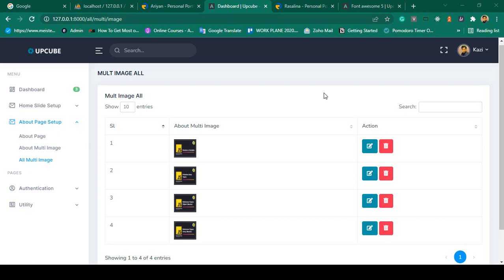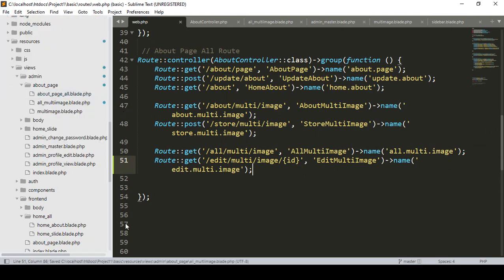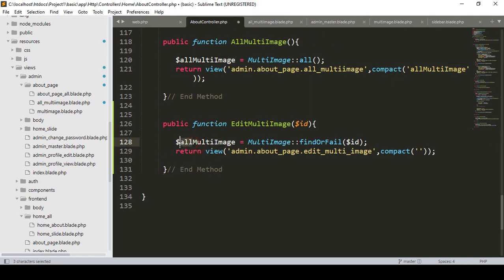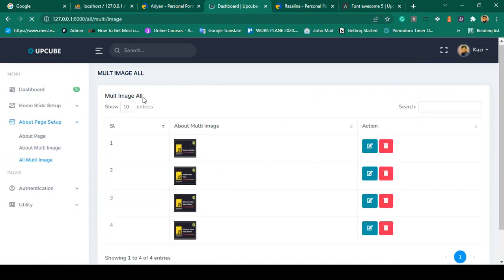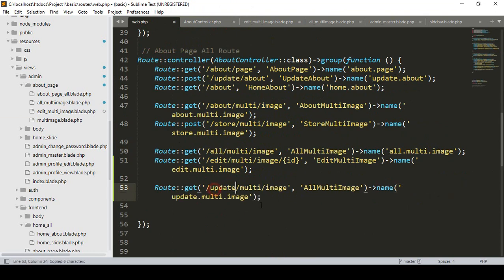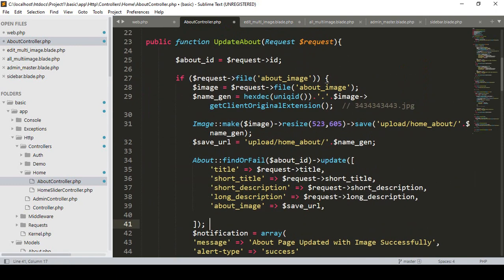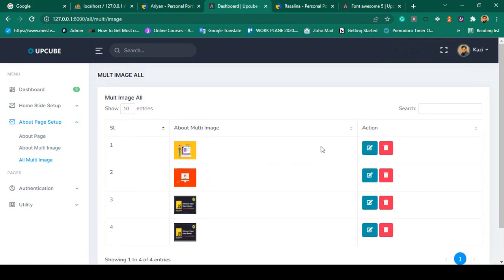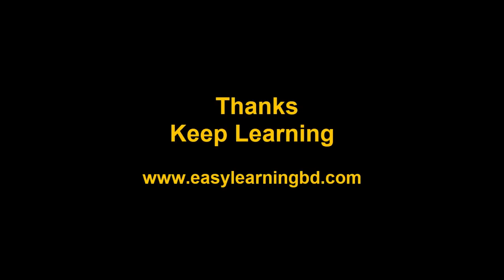Laravel 9 Project #50 | Backend Add Multi Image in About Page Part 4